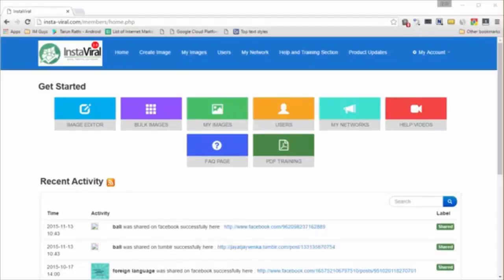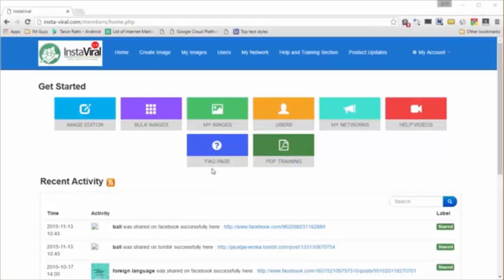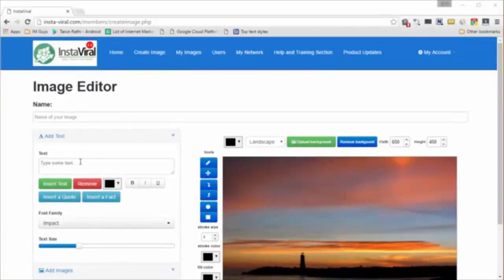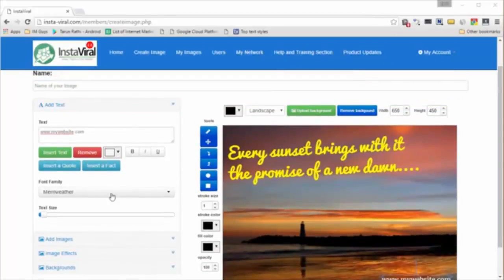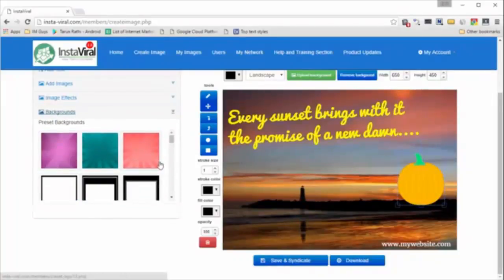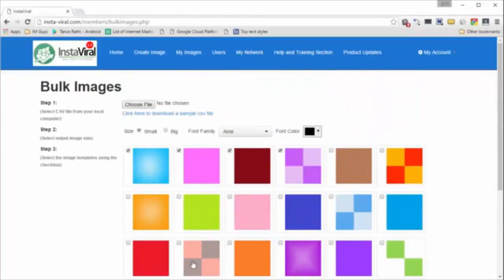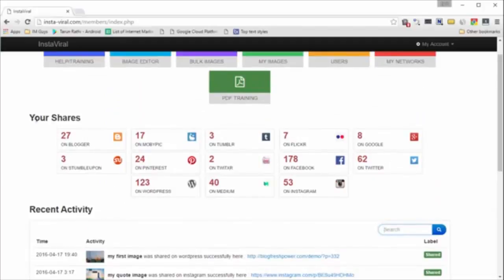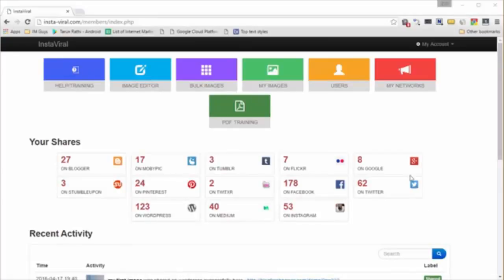InstaViral 2 Review | InstaViral 2 Demo Huge Bonus $7211+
Social media websites attract insane amounts of traffic
these days

Take sites like Facebook, Twitter, Instagram, Google+, every day they get billions of visitors together, that's why they are the best source of organic traffic.

The trouble is, it's not easy to get that traffic. You'll need to update multiple accounts over multiple social networks, and make sure all of them are supplied with content regularly.

You could work all day, and still not get anything done
or you can use this software.

InstaViral 2,
InstaViral 2 review,
InstaViral 2 demo,
InstaViral 2 discount,
InstaViral 2 bonus,
InstaViral 2 oto,
InstaViral 2 buy,
InstaViral 2 review,
InstaViral 2 demo,
InstaViral 2 bonus,